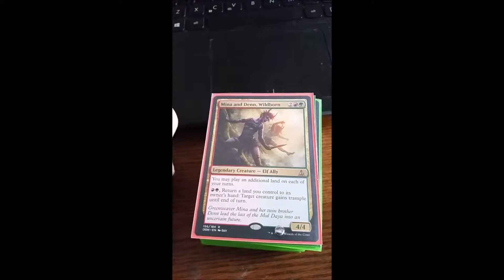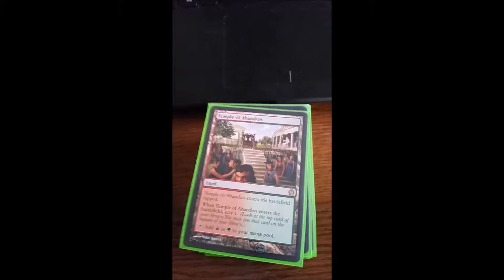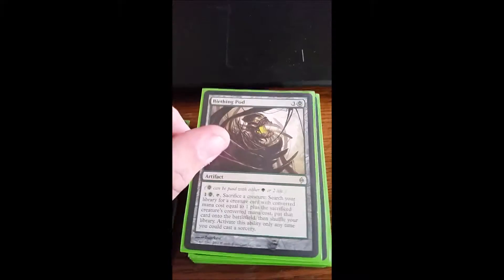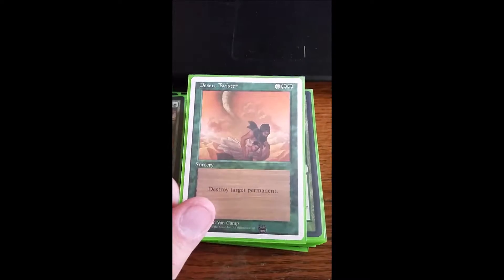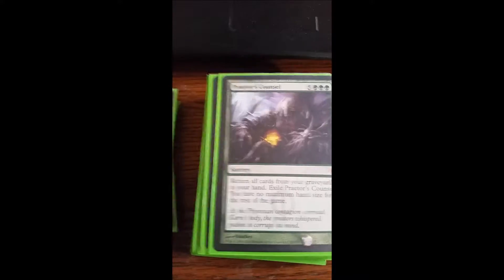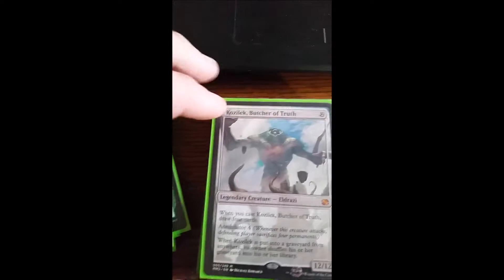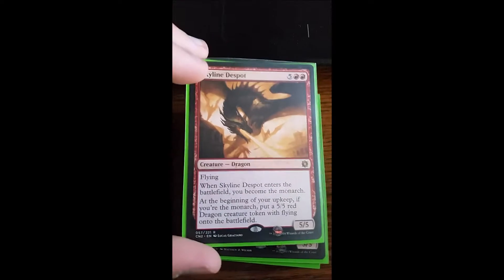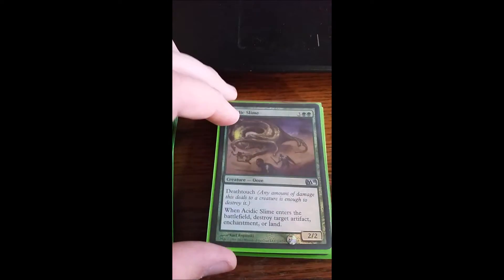Mina and Denn, Wildborn Edh Deck Tech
Hey guys, this is another one of my edh decks!

Music used is from Duels of the PLaneswalkers
Chandra's Theme